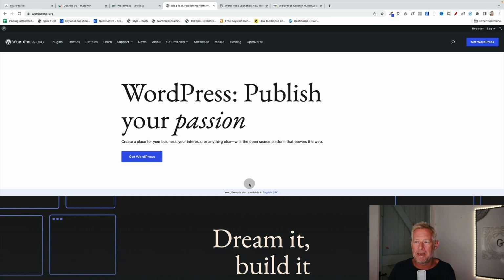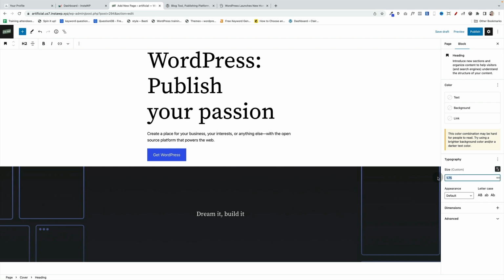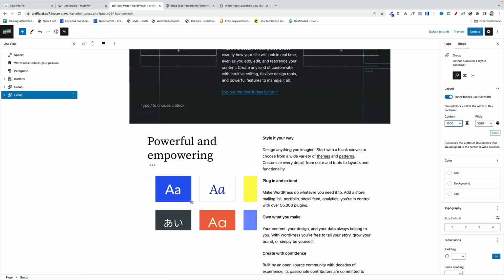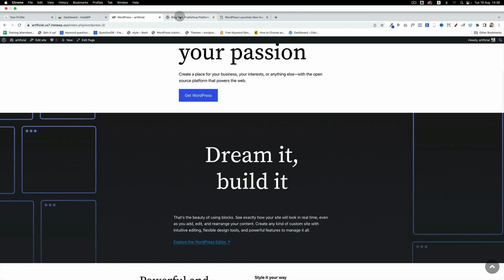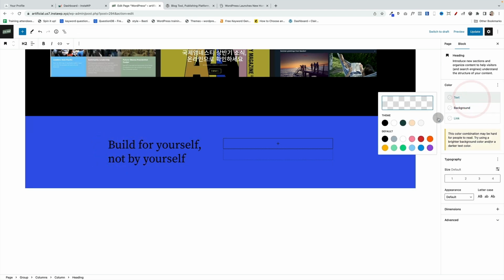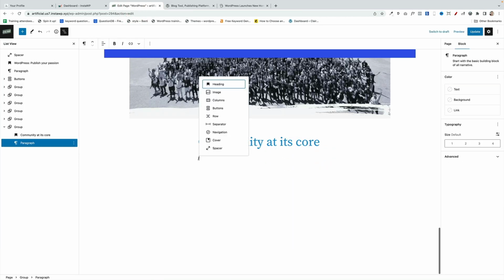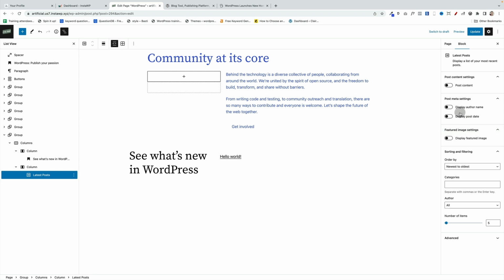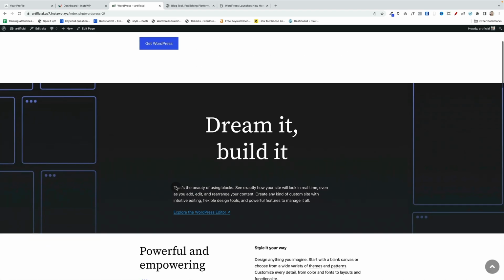Can I re-create the new WordPress home page in 20 minutes?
Can I re-create the new WordPress home page in 20 minutes? Here's the page I built in the video

Timeline
0:00 - Intro
1:00 - Discovering the blocks used on wordpress.org
1:15 - Building the hero section
2:50 - Building the section section
5:15 - Adding section three
7:40 - Adding section four
11:30 - Adding section five
15:12 - Adding section six
17:00 - Adding section seven
19:20 - Adding section eight
22:00 - The finished result